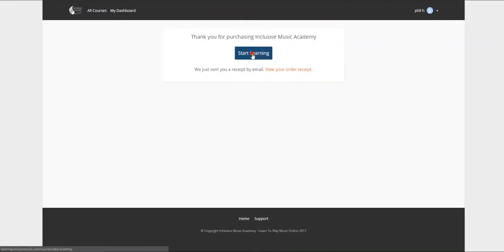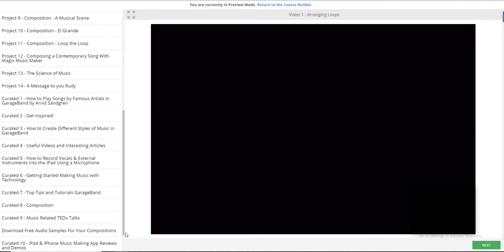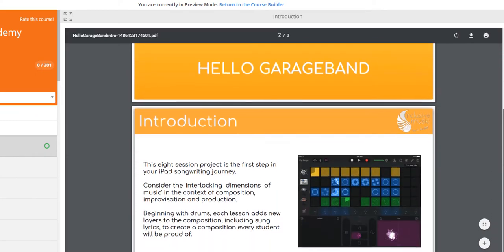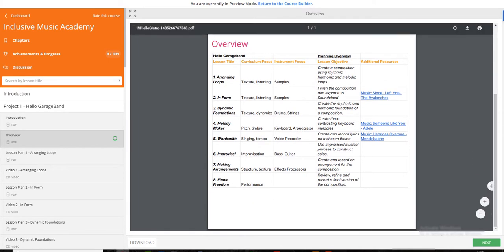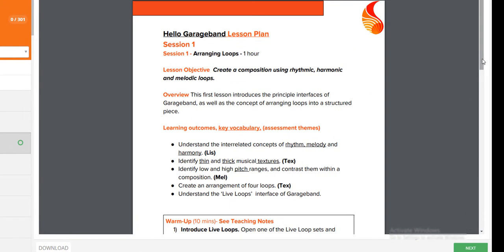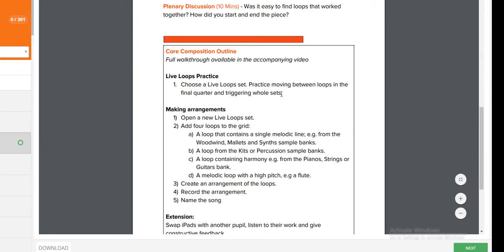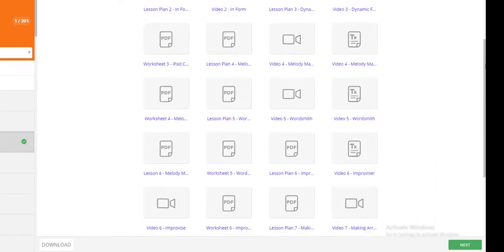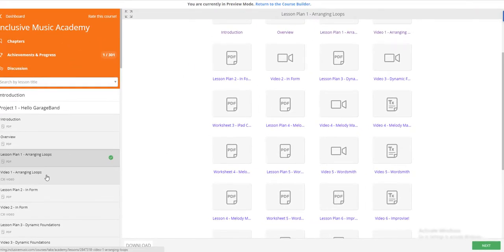How To Make Music with GarageBand iPad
😁                                                                                           💥 Have you always wanted to play an instrument or create your own song? Well now you can with the Inclusive Music Academy. Hundreds of step by step video tutorials will allow you to learn at your own pace, when and wherever you want.

If you're a teacher you won't spend hours getting to grips with these projects before using them in the classroom. Just a couple of minutes looking at the lesson plans and then just press the video tutorial and let the experts take over.

If you're a student or just someone who wants to learn to create amazing music with GarageBand on the iPad just go straight to the video tutorials and hit play.

To save £150 on a year's membership use this code "youtubespecial"